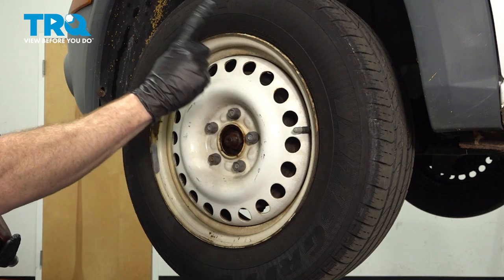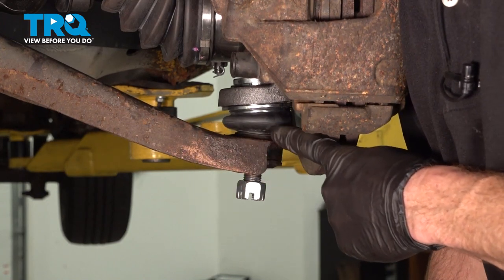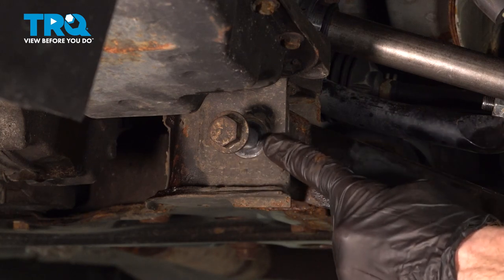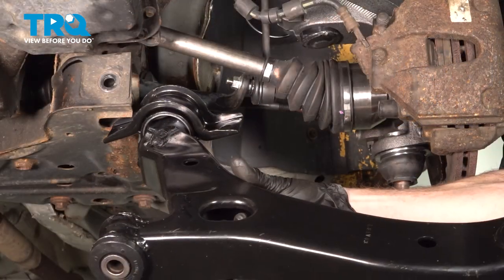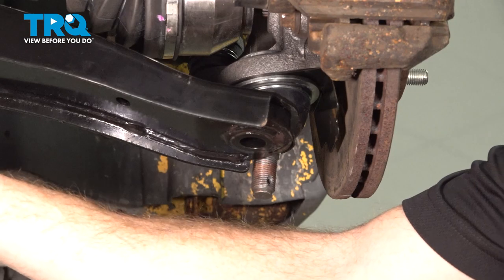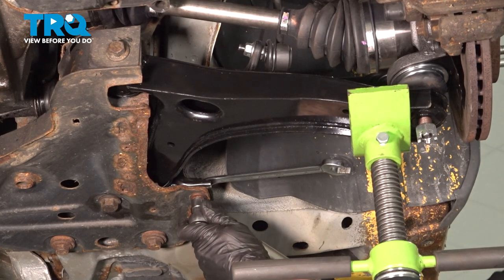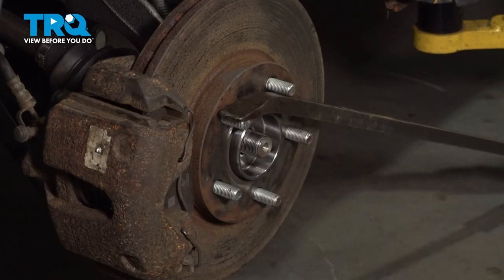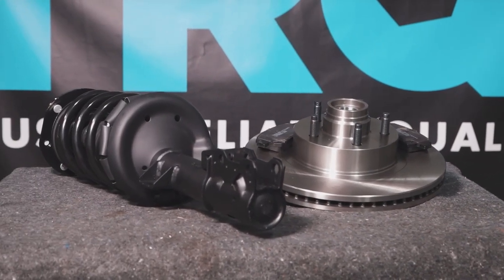How to Replace Front Lower Control Arm 2010-2013 Ford Transit Connect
This video shows you how to install new control arms in your 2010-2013 Ford Transit Connect. Control arms are a crucial part of the suspension system of your vehicle. They not only carry the load of the vehicle to the wheel, but they typically also maintain its alignment. Control arms are typically large and strong, so you may be surprised it needs replacing. They contain rubber bushings for smoother rides at the cost of eventual wear. When those bushings run out, that can have a negative impact on the ride and safety of your vehicle.

2010 Ford Transit Connect
2011 Ford Transit Connect
2012 Ford Transit Connect
2013 Ford Transit Connect

Tools you will need:
• 18mm Wrench
• 21mm wrench
• 18mm Socket
• 19mm Socket
• 21mm Socket
• Wheel Chocks